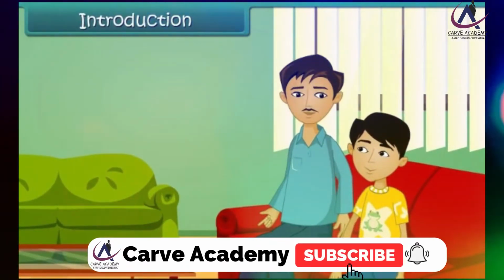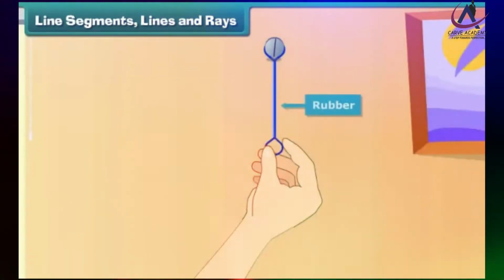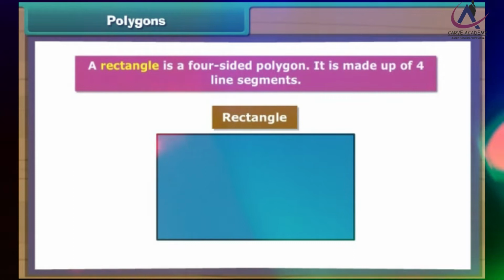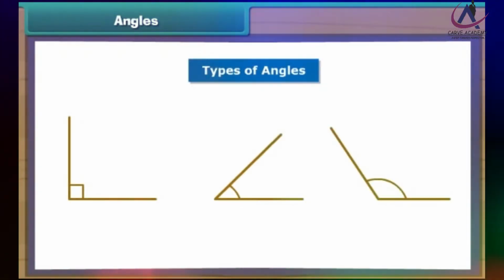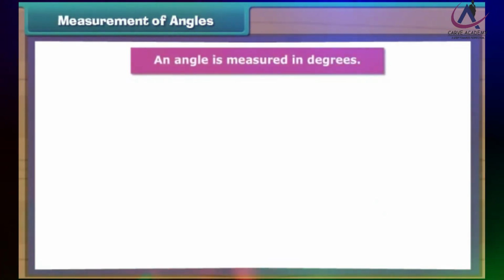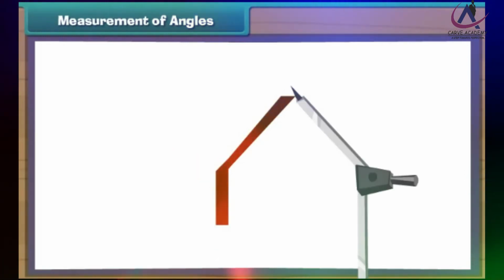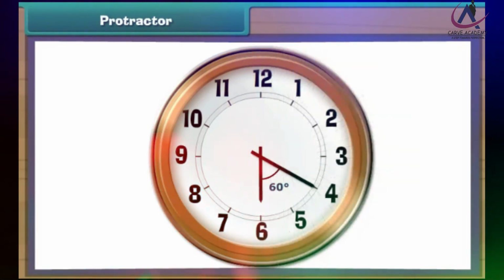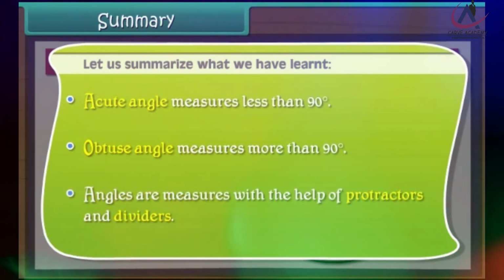Basic of Geometry, Class-5th, Subject-Math, In English